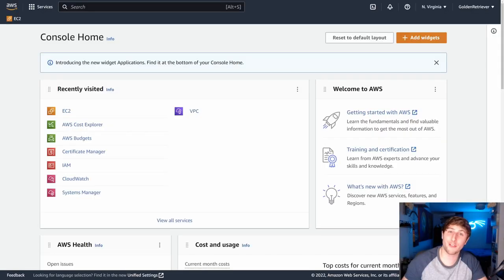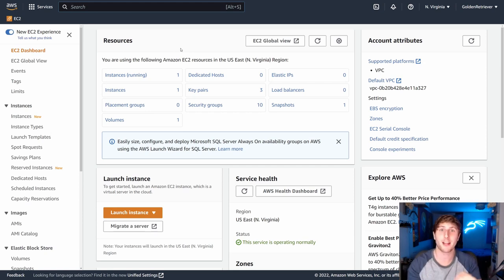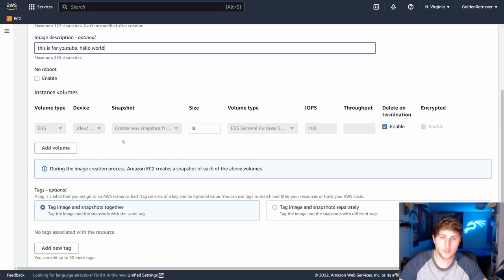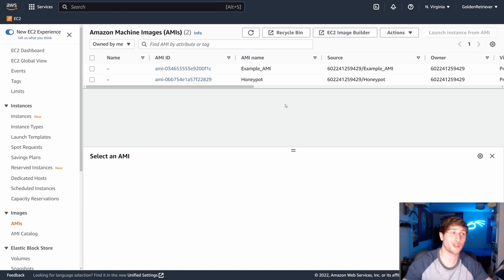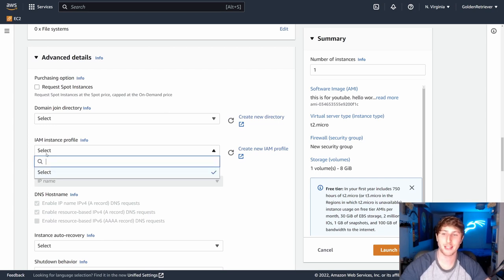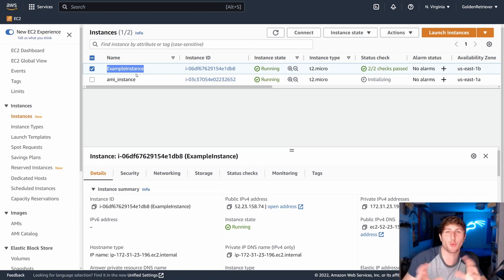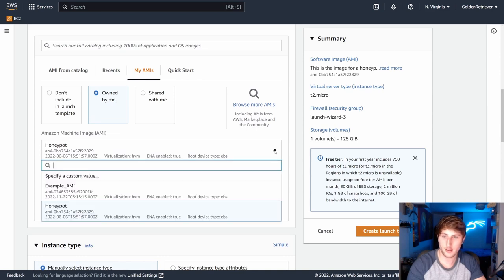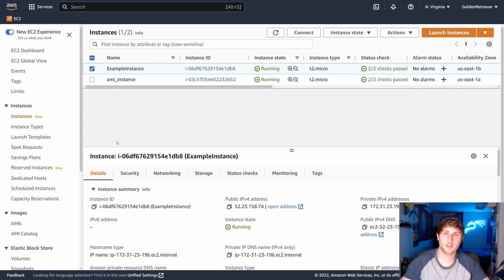How to Create an AWS AMI (Amazon Machine Image) | Step by Step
If you're new to AWS, then this video is for you. We'll walk you through the steps necessary to create an AWS AMI, and by the end you'll have a working AMI!

This step by step video is suitable for beginners, and is an easy way to get started with AWS. If you're ready to get started, then hop on in!

AMIs are a great way to save time as you build your AWS infrastructure.

The only pre-req for this video is to have a working AWS EC2 instance. If you need help on how to create that, feel free to watch my guide